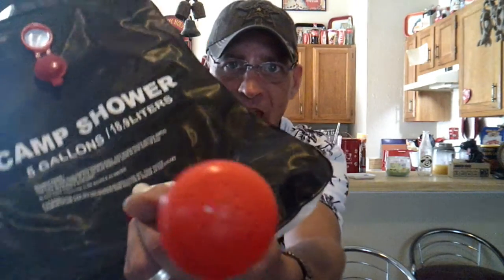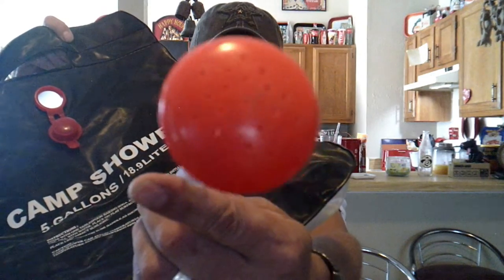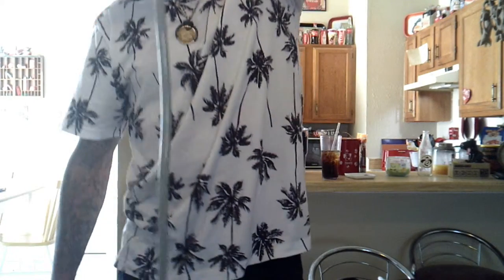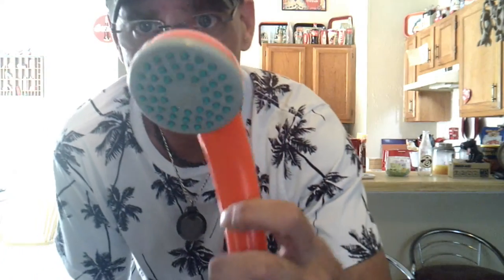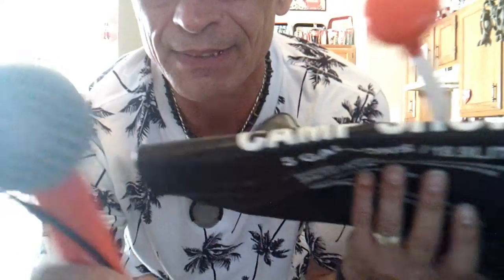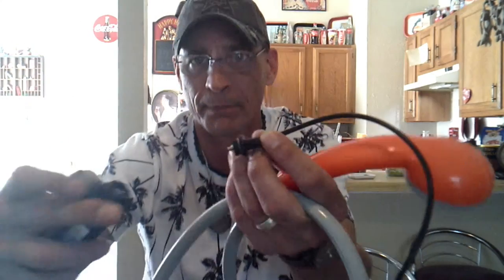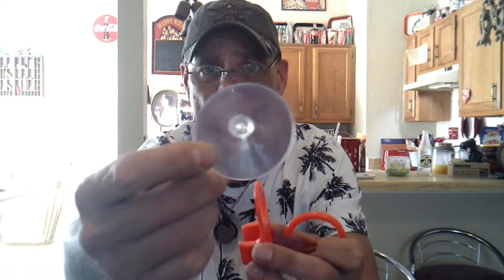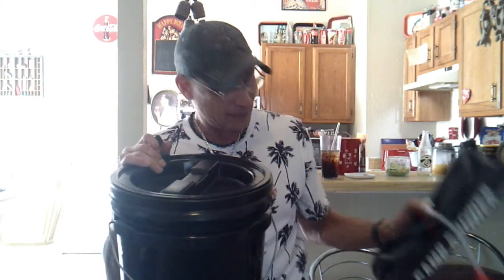Whats a Bucket Shower, How to, Under $66. HOT pressurized water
Whats a bucket shower and how do i make one ? Talk about a cheap way to have a Hot pressurized water for a great shower. For about $66 you can make a cheap hot water shower system for boondocking, camping, and rving.

Heres a list of links to exactly what i bought..

Screw on bucket $29.
Just the lid $8.
Shower $37.